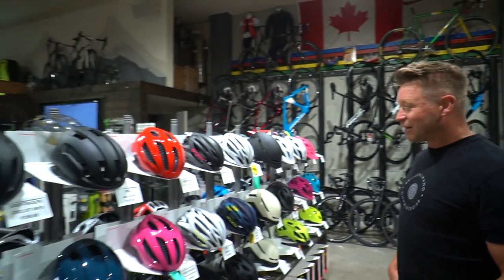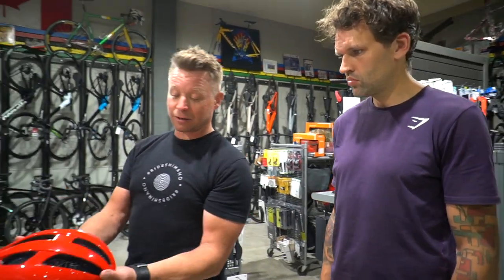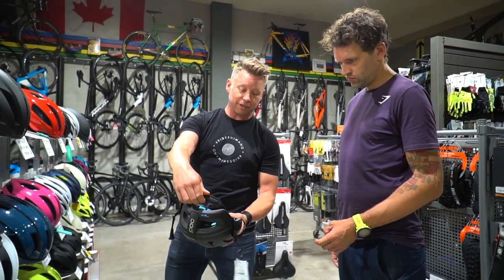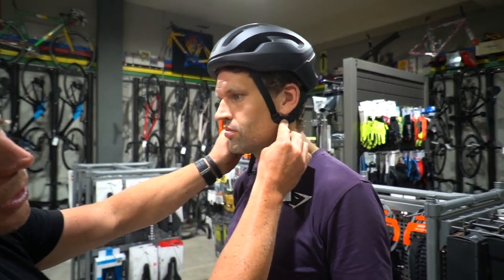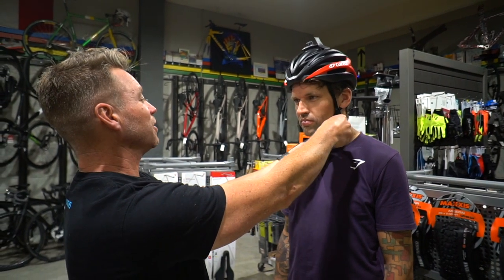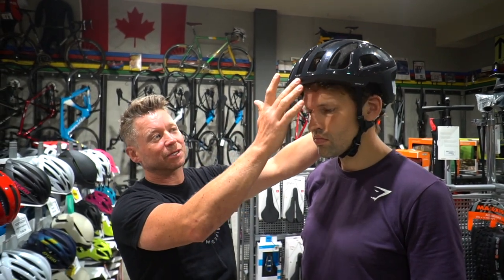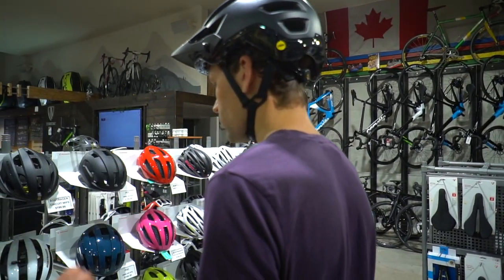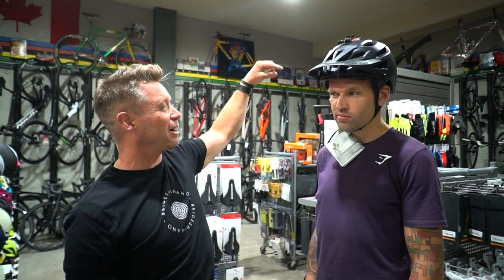Trek Helmet Fitting | Do's and Don'ts | Day 18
When riding a bike you should always wear a helmet. Bike Helmets save lives. Yes, there are some free radicals that think messing up your hair is a bad idea. But when you like to go fast, a helmet is needed.  day 18 of 55, should clear up a lot of the do’s and don’t of wearing a helmet.

Every day we will be releasing a new video to keep you motivated and inspired to keep moving forward. Cycling tips, coaching, nutrition, motivation, and mechanics.

★★★ Raffle at Popeyes Supplements Victoria, 1 for $5, 5 for $20
$0 - $400 Raised ~ $350 from Popeyes, $200 Wolf Meal Prep
$400 - $800 Raised ~ $300 from DripFit Supplements
$800 - $1200 Raised ~ 4 Sessions Shock Therapy ($425)
$1200 ++ (coming soon)
LOCAL EVENTS:
★ Yoga in the Park @ the Mt. Tolmie Platform
July 28th @ 10am
$20 suggested donation, proceeds to go to the Ride to Conquer Cancer

★ Kangoo Jumps Event at 350 Sparton Road
Sunday, July 28th @ 1pm

★ The Loft Spin class to Conquer Cancer
August 11th @ 10am
The Loft is located above the Trek Bike Store on Catherine St, in Victoria BC.

★ CAMERA GEAR -

★ BIKING GEAR

To Buy Drip Fit Sweat Intensifer
To Buy Drip Fit Sweat Band